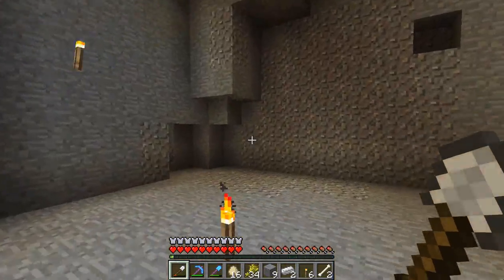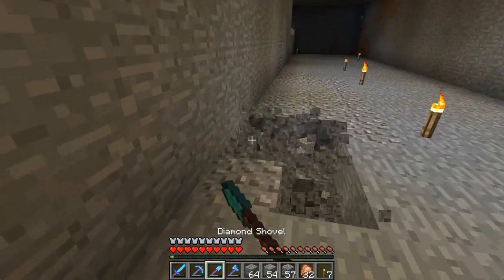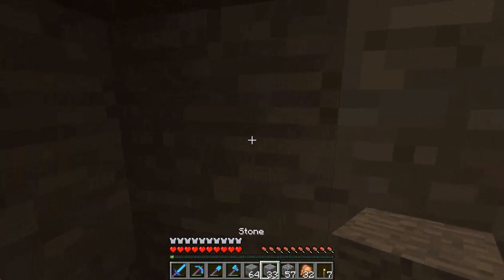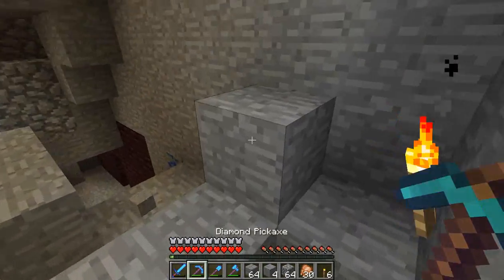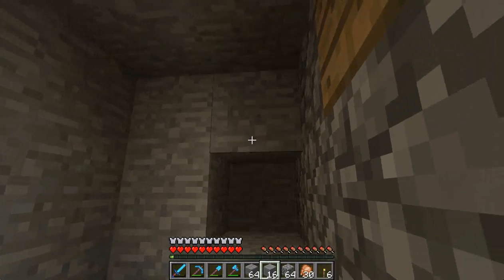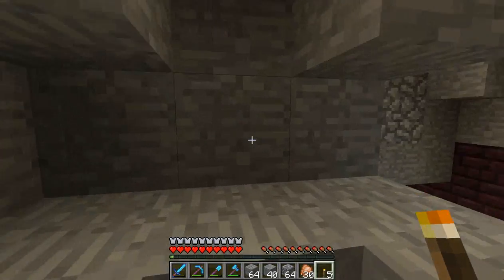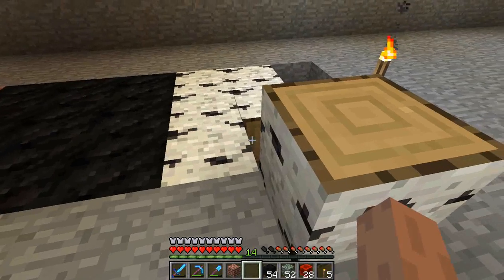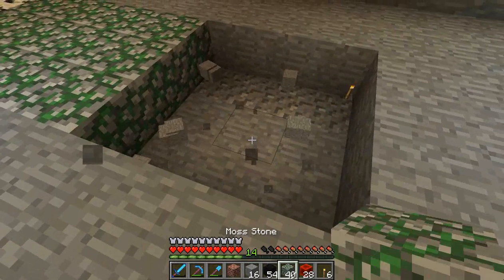The Minecraftian - Episode 55 - Minecraft Let's Play - PROGRESS!